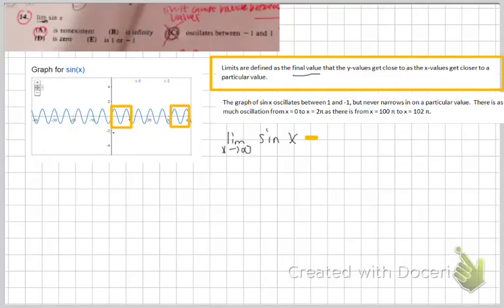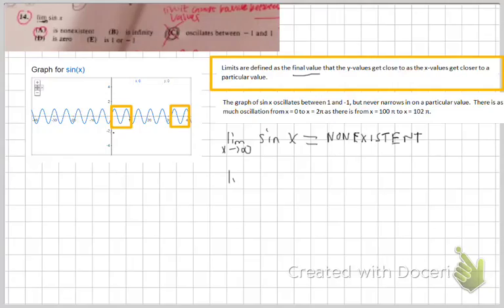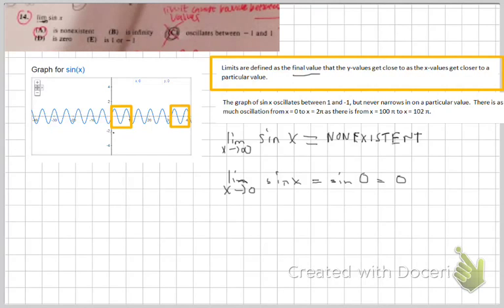Infinite Limit of sin(x)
Example of finding the infinite limit of a sinusoidal function.  Even though the end behavior is oscillating between two values, the limit is looking for one specific value.